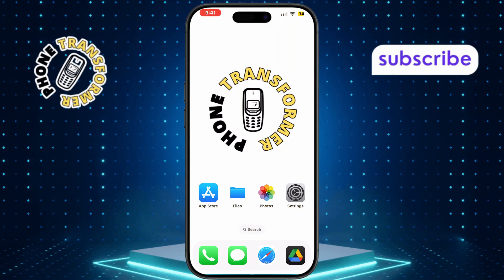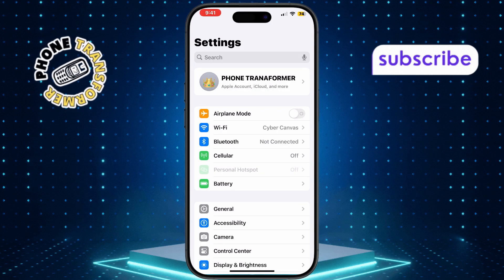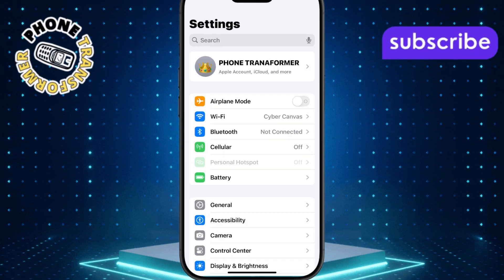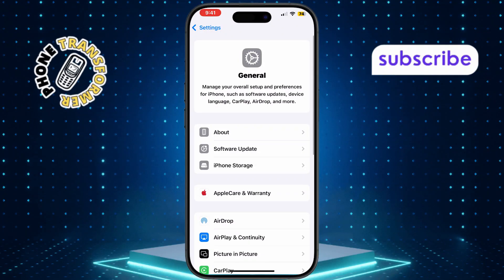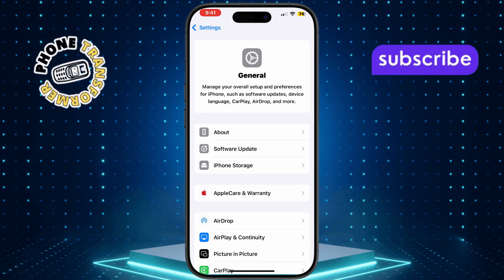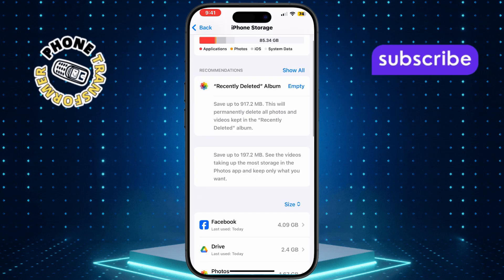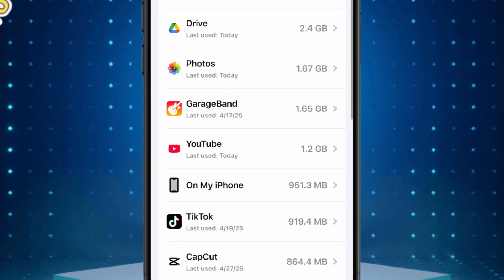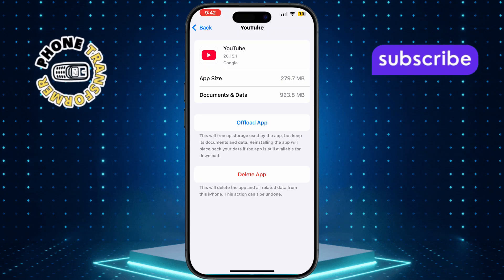How To Clear Youtube Cache On iPad - Detailed Tutorial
Is your YouTube app acting up on your iPad—videos not loading, slow performance, or strange glitches you just can't explain? You're not alone. Many iPad users experience these frustrating issues without realizing that a cluttered cache might be the hidden culprit.

In this video, we’ll show you how to clear the YouTube cache on your iPad with a few easy steps. It's a quick and effective way to fix bugs, speed up the app, and refresh your overall viewing experience.

You'll learn how to check for cached data, different methods to clear it (even if there's no direct "clear cache" button), and tips to keep your YouTube app running smoothly long term.

* How to Clear YouTube App Cache on iPad
* Fix YouTube Not Working on iPad
* Improve YouTube Performance on iOS Devices
* Clear App Data on iPad Without Deleting the App
* Reset YouTube Settings on iPad